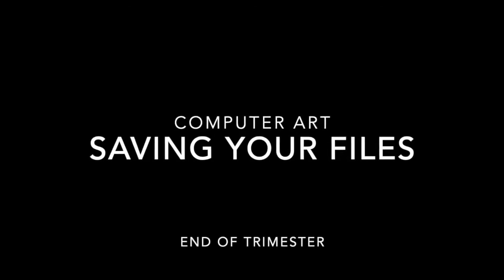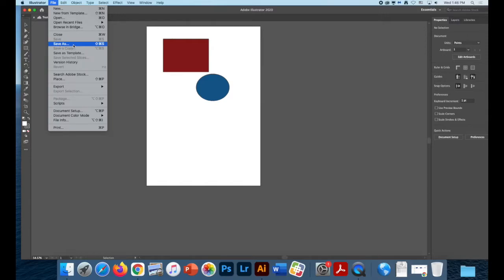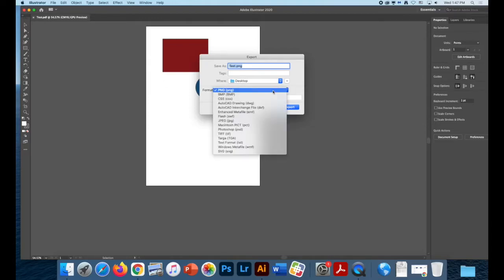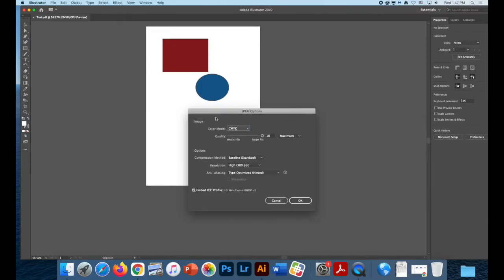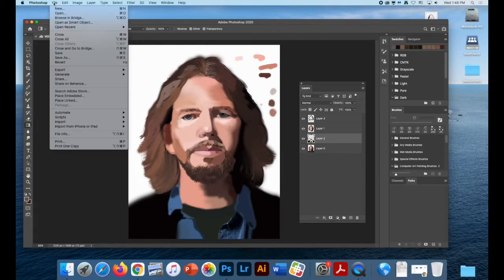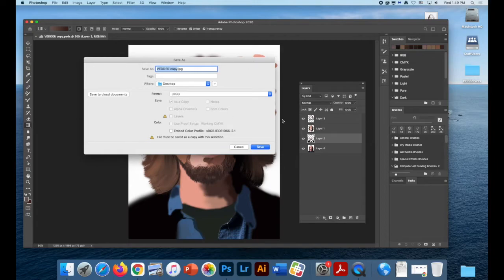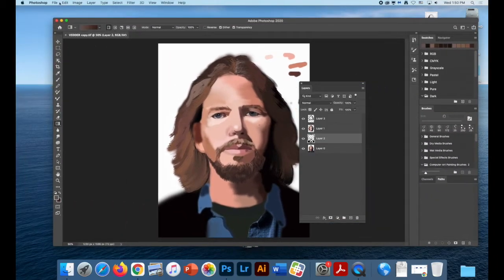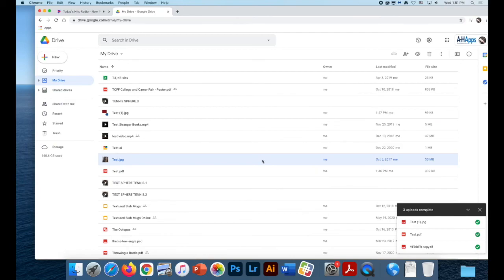Saving CC to Drive